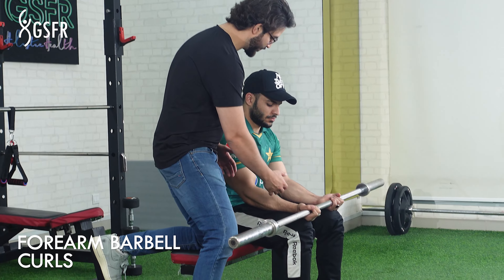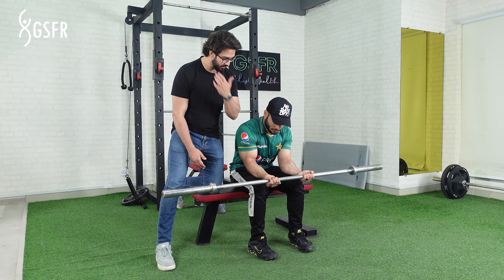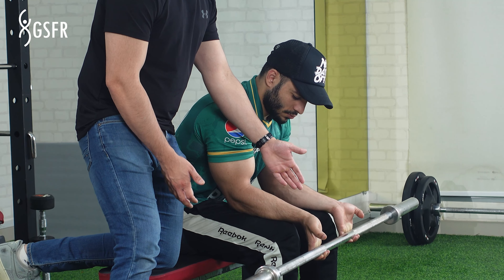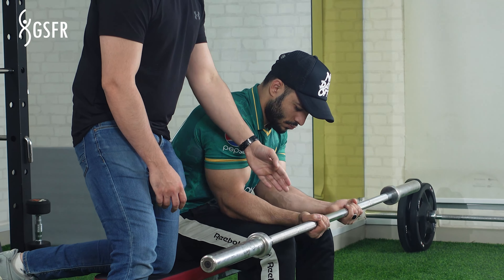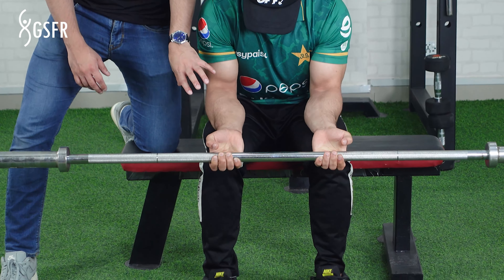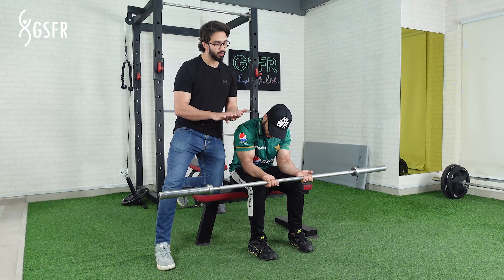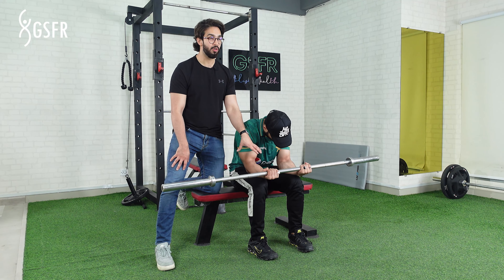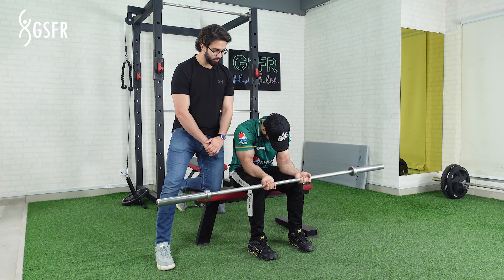Forearm Barbell Curls Urdu Hindi